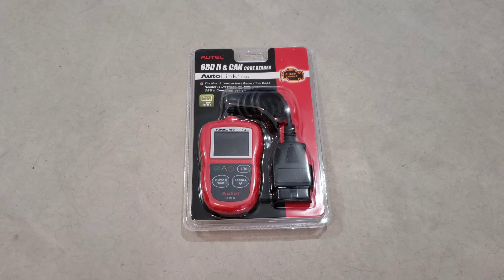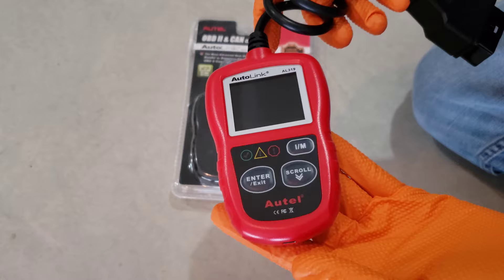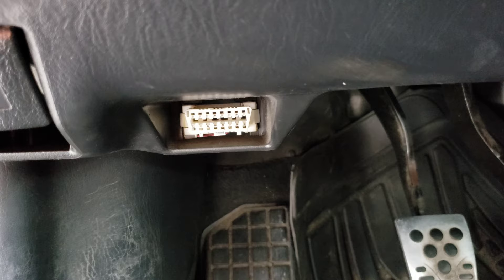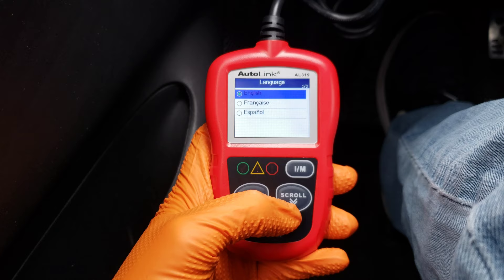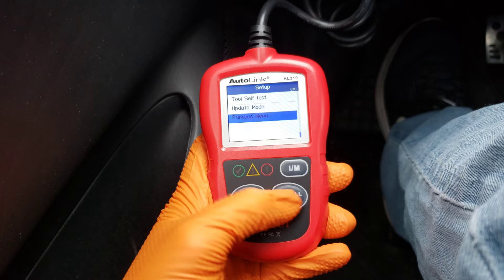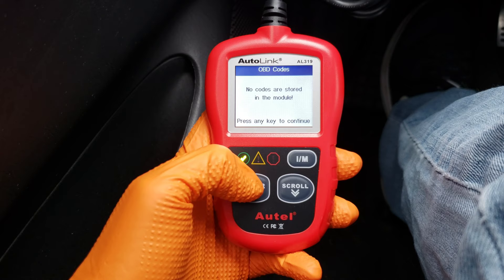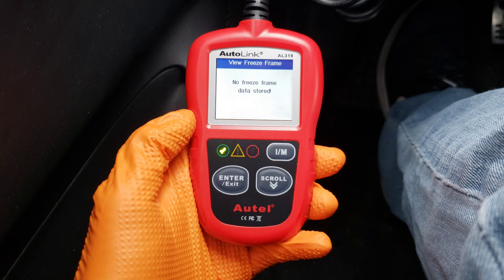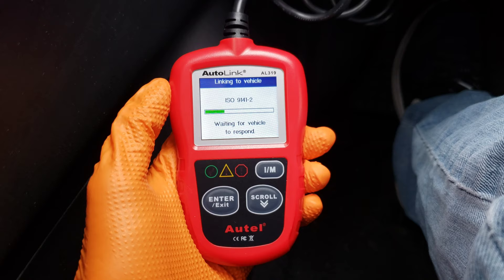Autel AL319 OBD2 Code Reader Review And How To Use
In this video I show you how to use the Autel AL319 Code Reader, and give a review of it.

Autel AL319 Code Reader On Amazon